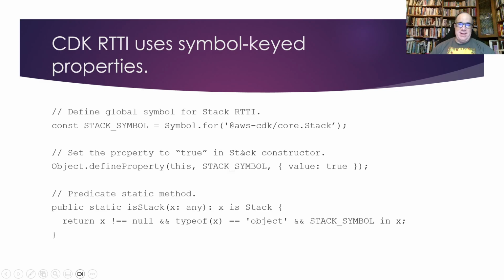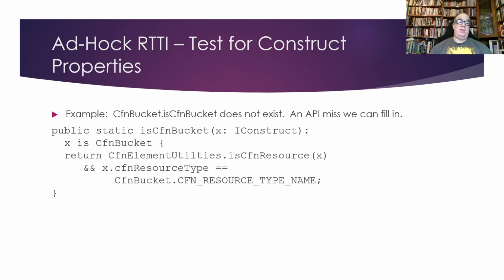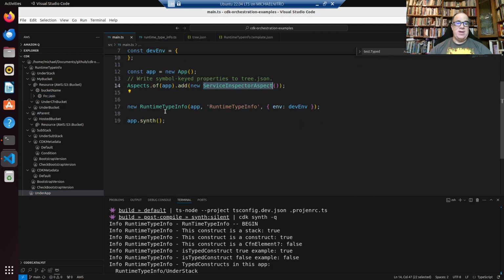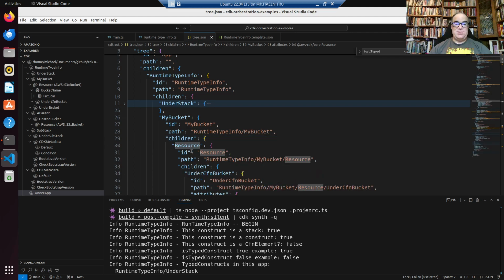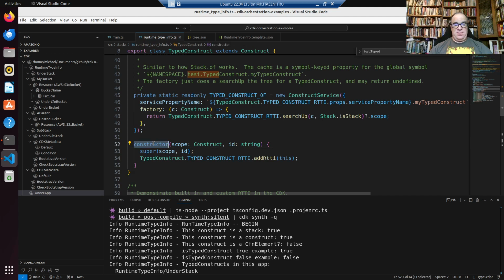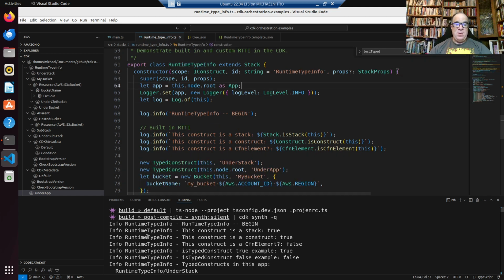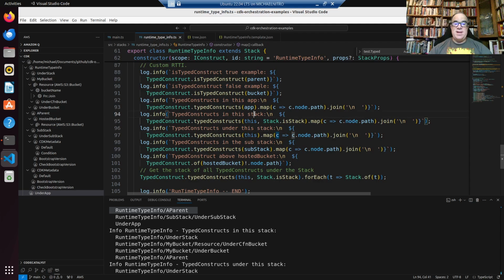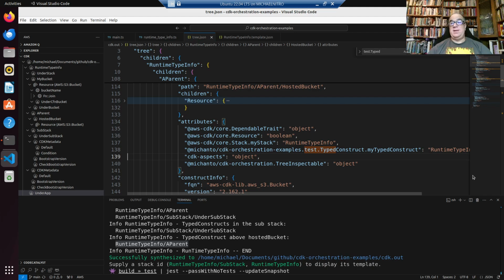Runtime Type Info in the CDK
This video provides an in-depth explanation of how runtime type info works in the CDK.

It demonstrates:
- How the CDK uses symbol-keyed properties like isStack to mark constructs at runtime.
- Using custom runtime type info.
- Using the ServiceInspectorAspect to log all symbol-keyed properties to tree.json.
- How Stack.isStack or Resource.isResource are implemented in the CDK.
- How Stack.of is implemented in the CDK.
- How we can create our own RTTI using symbol-keyed properties.
- How we can implement MyConstruct.of for our own construct types.
- How to use RTTI to search for our constructs.